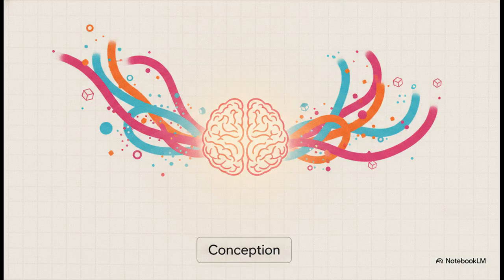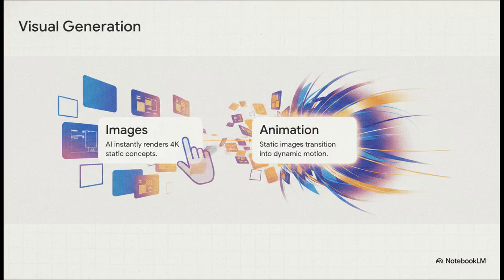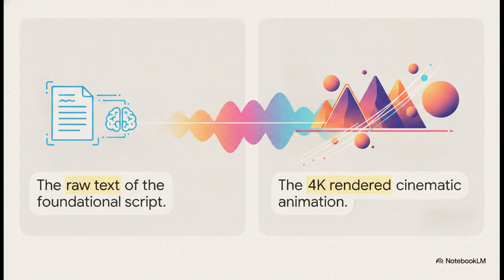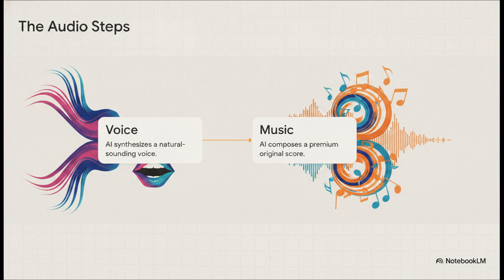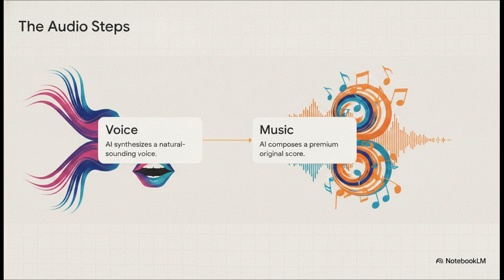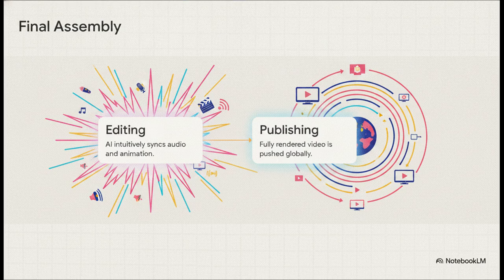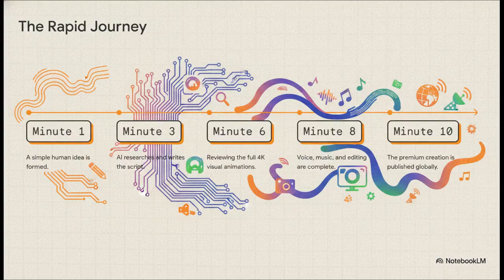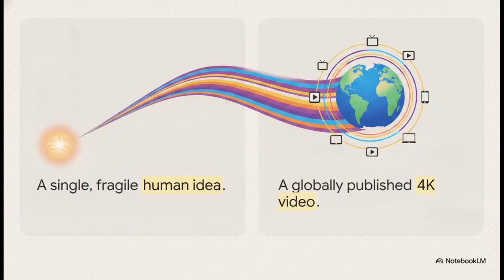How to Create Futuristic AI Workflow Videos That Look Professional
Want to create professional futuristic AI videos? In this tutorial, you’ll learn how to build a complete AI-powered workflow using strong prompts, cinematic visuals, floating holograms, animated interfaces, and modern design guidelines.

Discover how to combine AI tools, visual storytelling, and clean animation techniques to create engaging videos with a premium look.